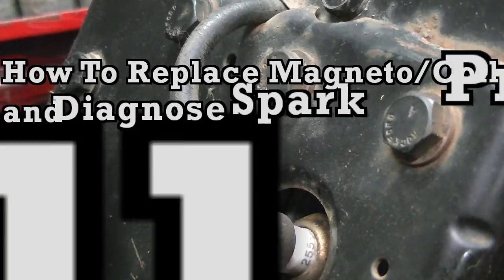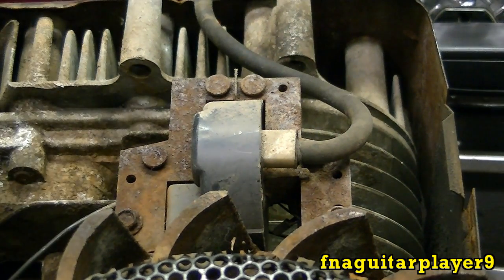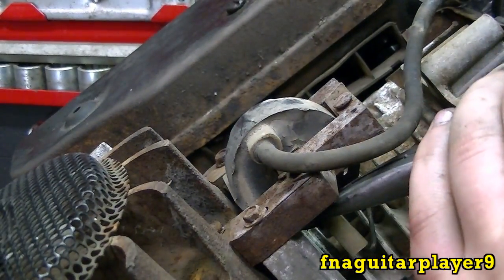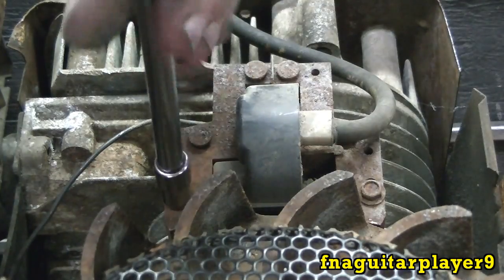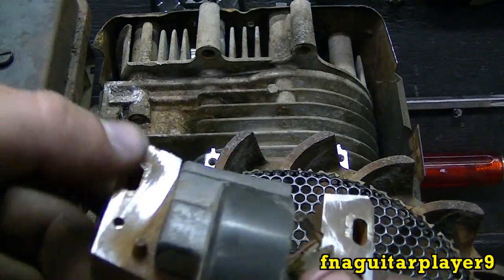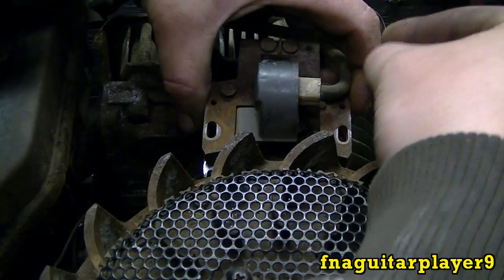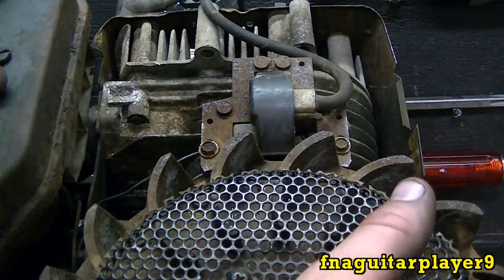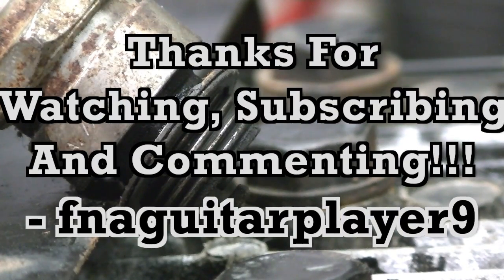How To Replace Magneto / Coil and Diagnose Spark Problems on Small Engines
Video on how to remove and replace magneto / coil / armature on small engines, this is very similar on any small engine, but I'm using a 11 horse model 252707 B&S as example. And talk about how to diagnose spark problems on small engines.